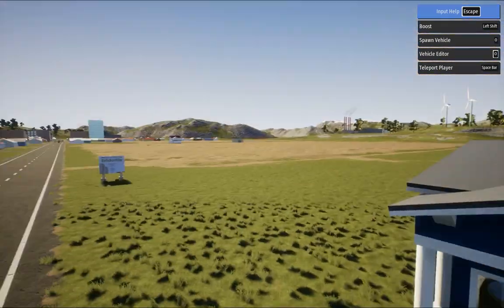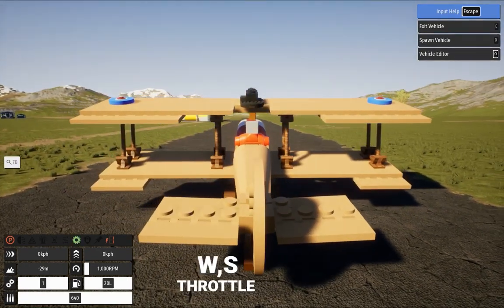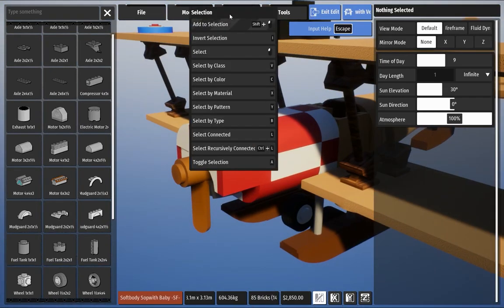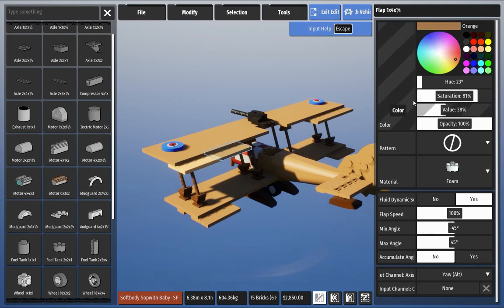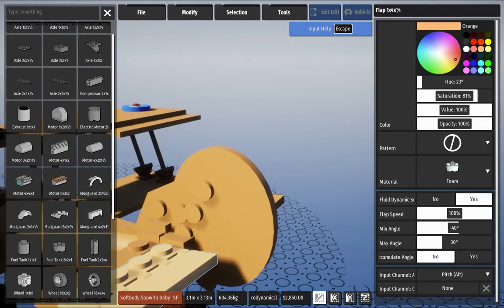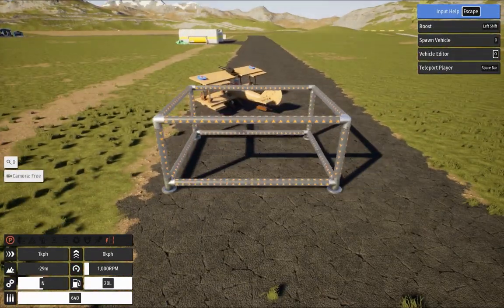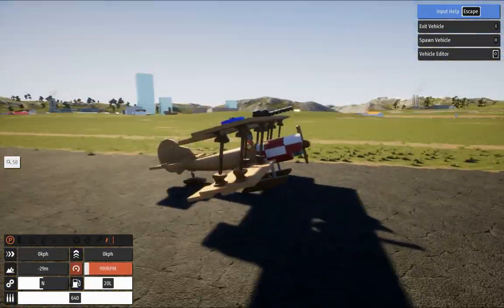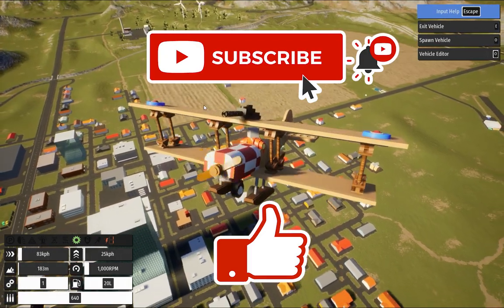Brick rigs - How to fix the plane